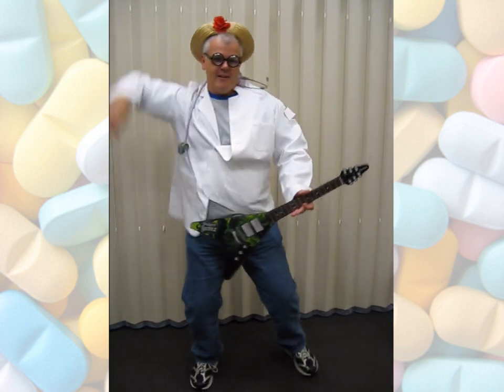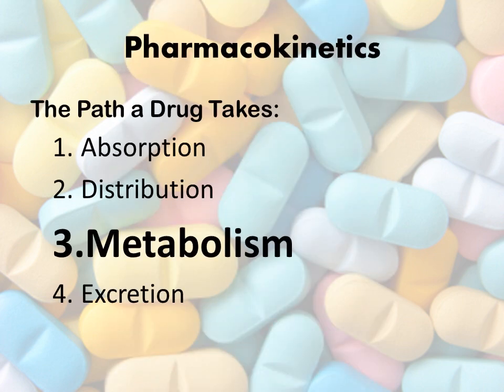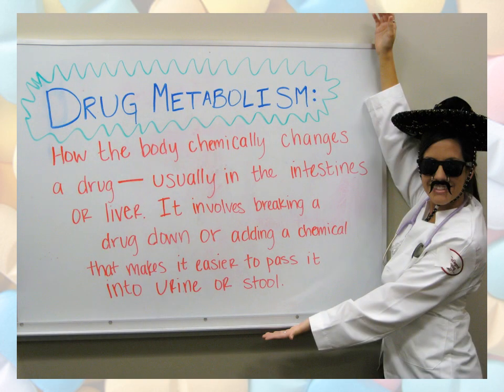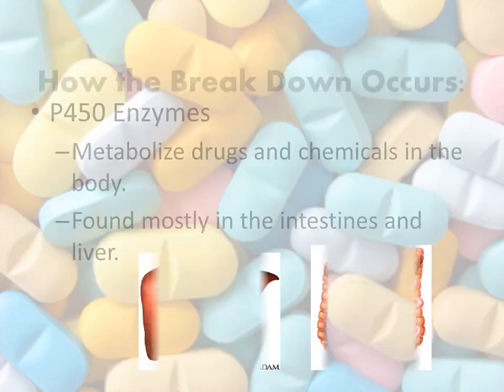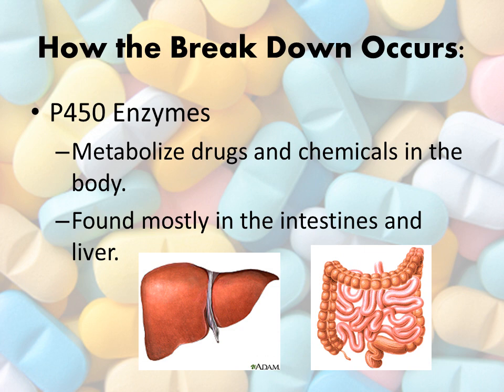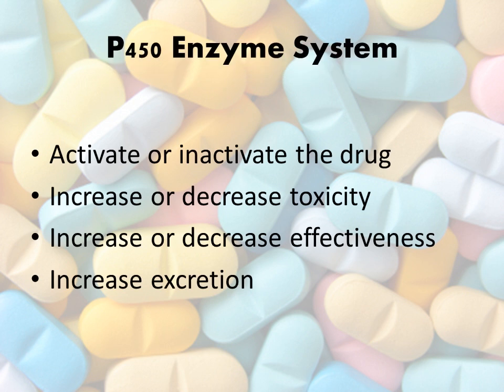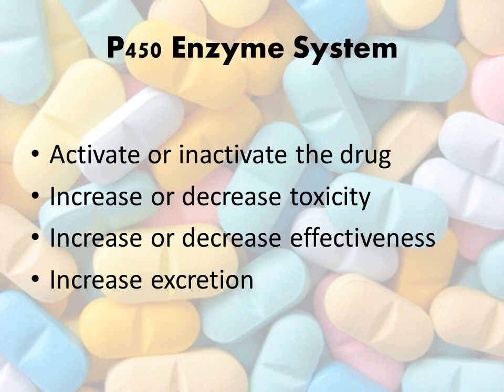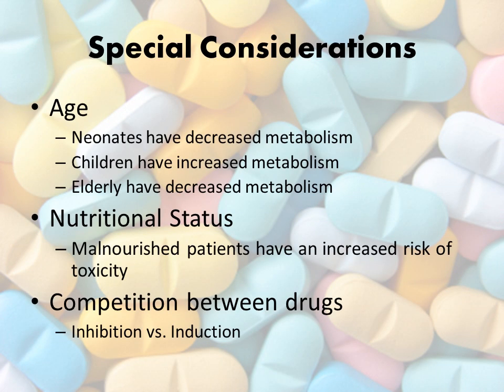Drug Metabolism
BE SURE TO CLICK 720 HD SO THE VIDEO IS CLEAR!!!

Drug metabolism presentation for school